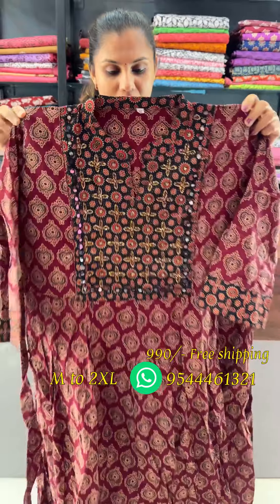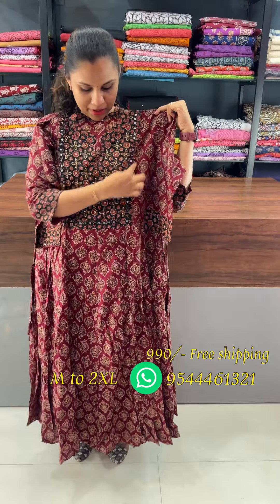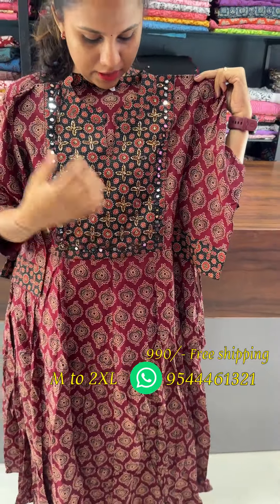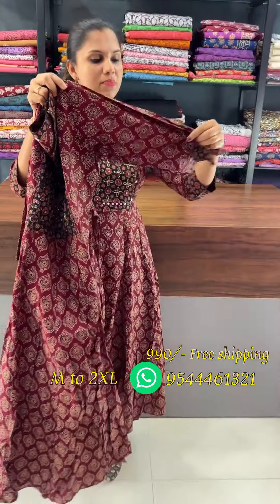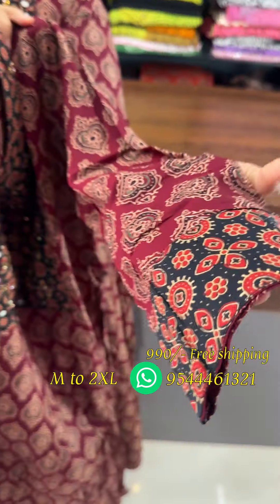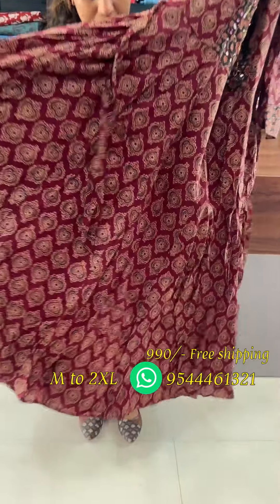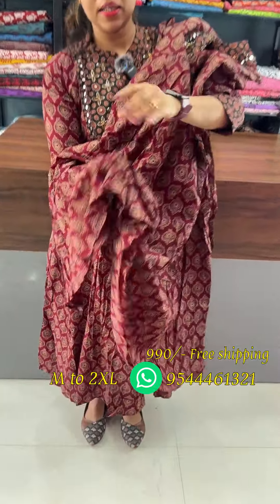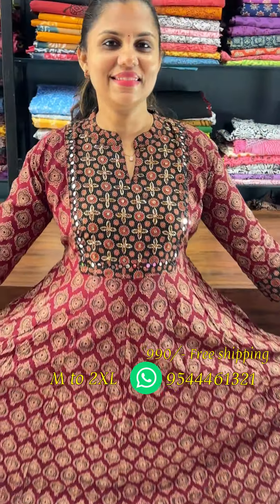Ajrak Kurtis 990/-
Ajrak Kurtis